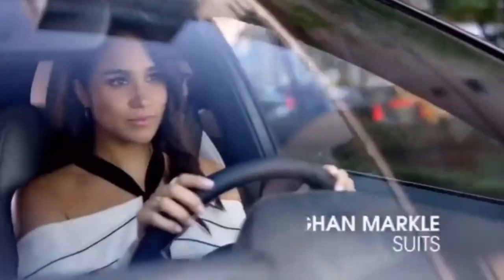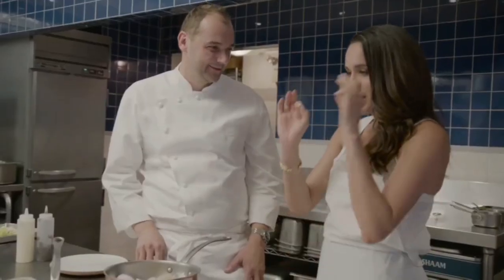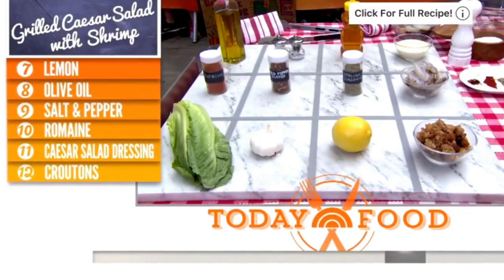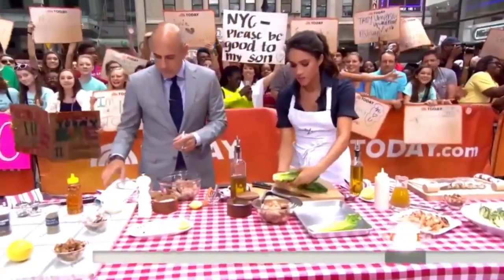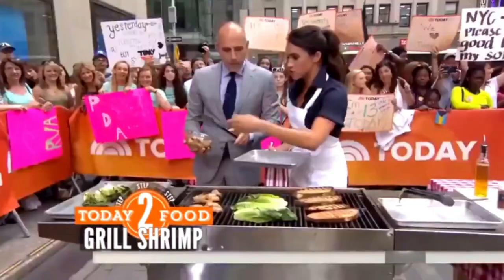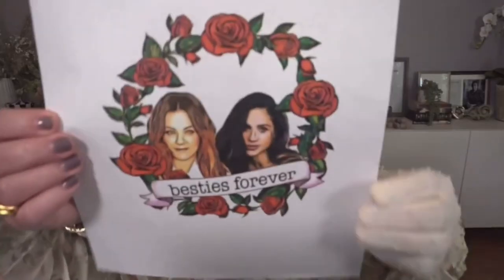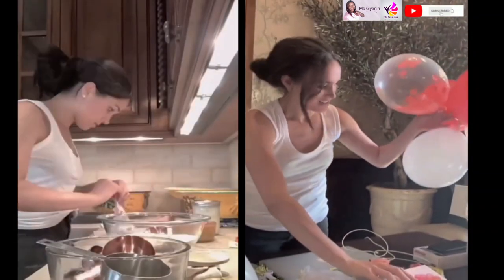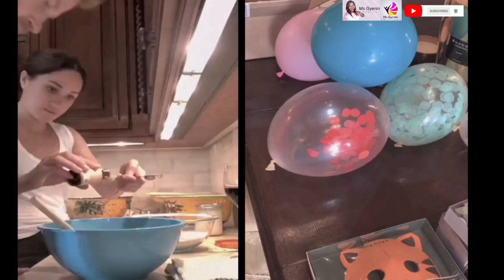MeghanMarkle | Self-made before meeting husband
Tune in to enjoy more educating, exciting and intriguing videos and other interesting contents.

Let's have fun together🤗. Hate is the enemy!

Address:
Adenta, Accra - Ghana